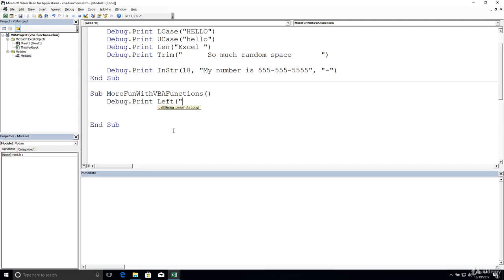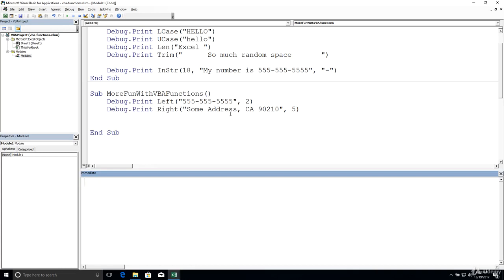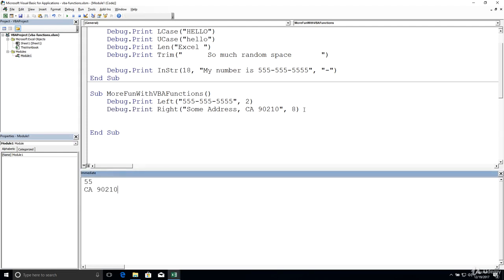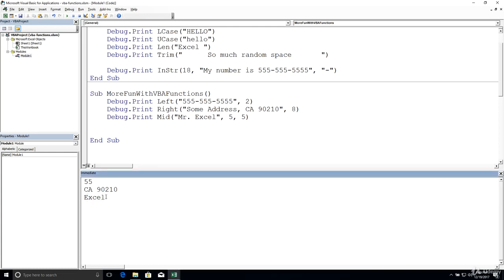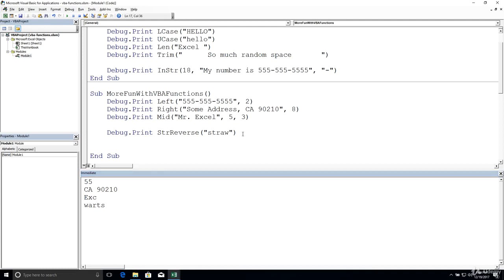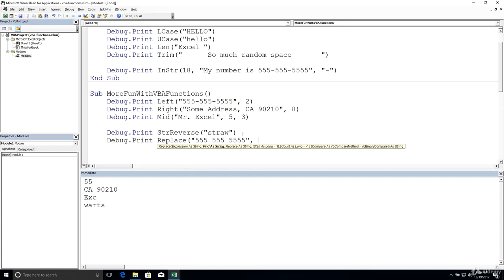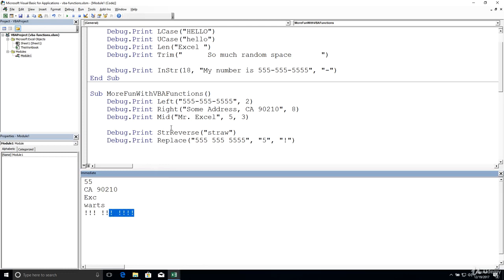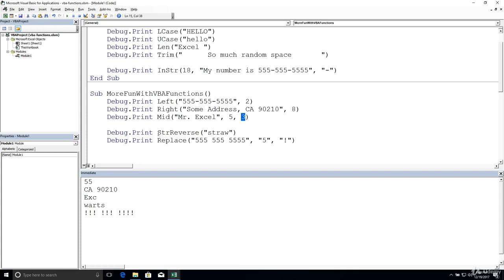14.2 - VBA Functions, Part II | 14 Functions in Excel VBA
14.2 - VBA Functions, Part II | 14 Functions in Excel VBA